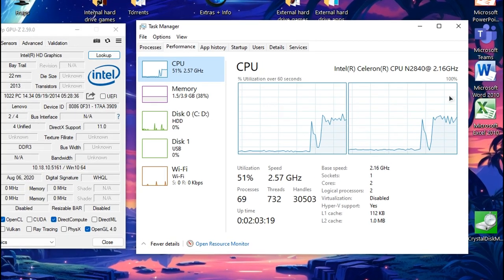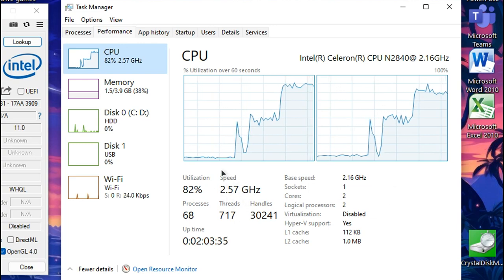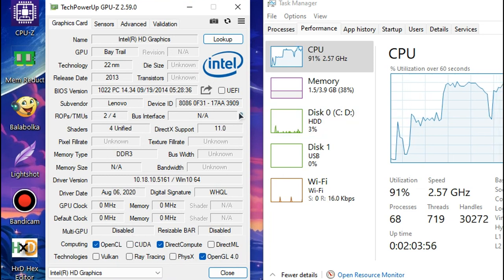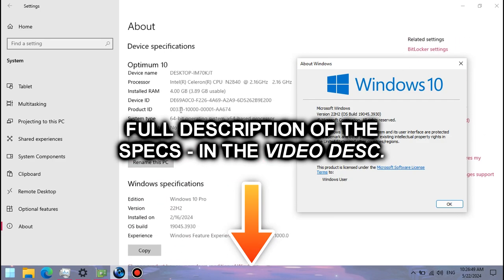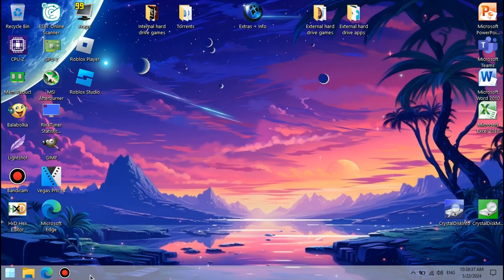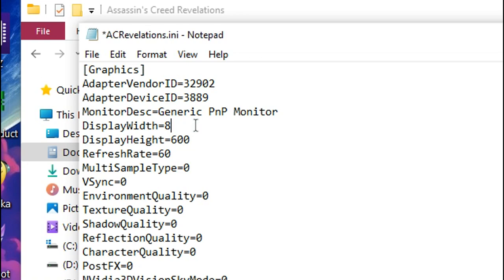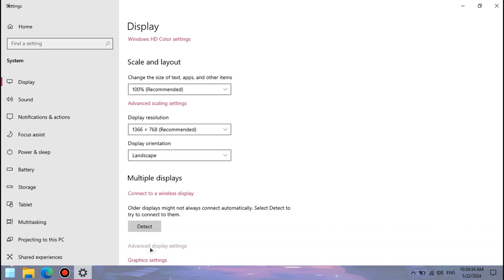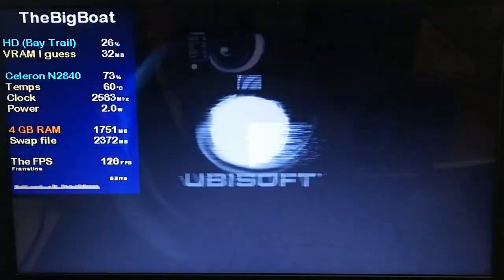Assassin's Creed: Revelations on LOW-END PC || Intel Celeron N2840, Intel HD (Bay Trail), 4 GB RAM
This is how Assassin's Creed: Revelations runs on a super low-end laptop with the Intel Celeron N2840 that's slower than the Core 2 Duo T7200 from 2006 and the Intel HD Graphics (Bay Trail) that are weaker than the GeForce 210.
🔧 *SPECS:*
🕒 Timestamps:
00:00 - Intro/Specs
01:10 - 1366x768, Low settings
03:19 - 800x600, Low settings
06:13 - How to lower the resolution below 800x600
07:39 - 640x400, Low settings
10:43 - Outro